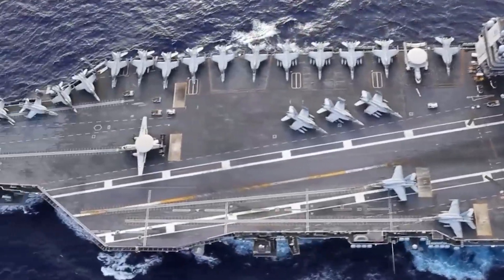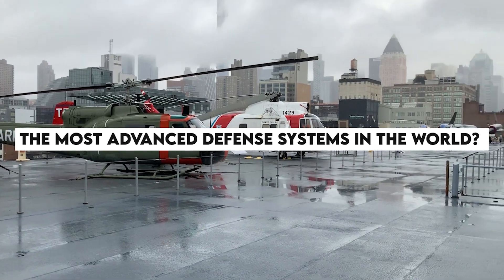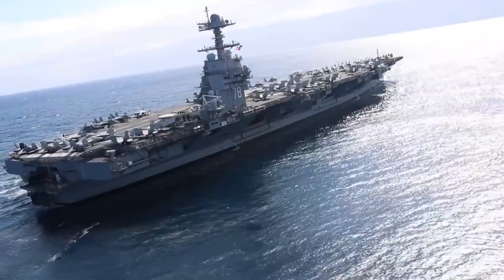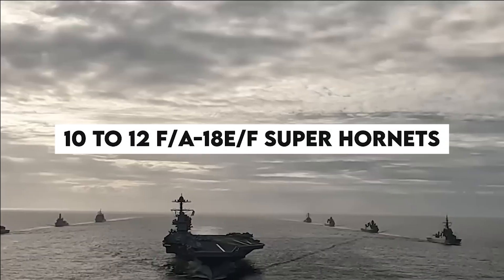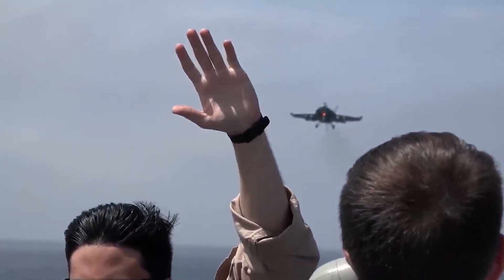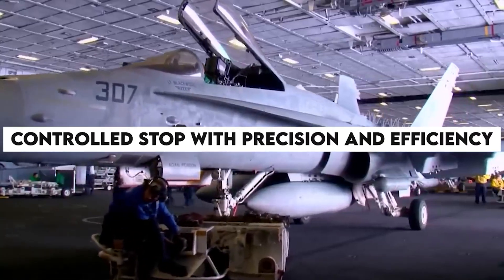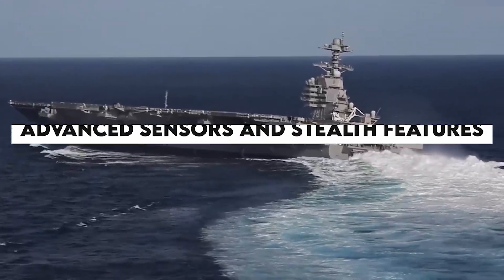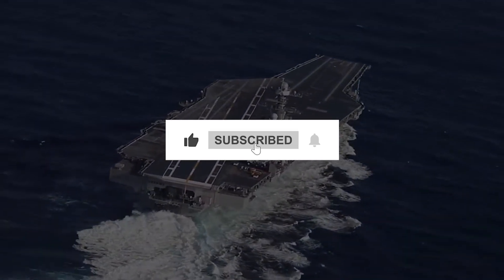The IMPENETRABLE advanced Defense Systems of the USS Gerald R. Ford Aircraft Carrier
Naval warfare has come a long way since the days of wooden ships and iron cannons. Technological advancements have revolutionized the capabilities and effectiveness of modern naval vessels. Among these state-of-the-art warships, the USS Gerald R. Ford or CVN 78 is one of the most advanced and powerful aircraft carriers ever built.

uss gerald r ford,us navy,military